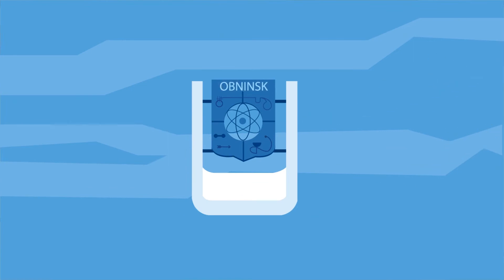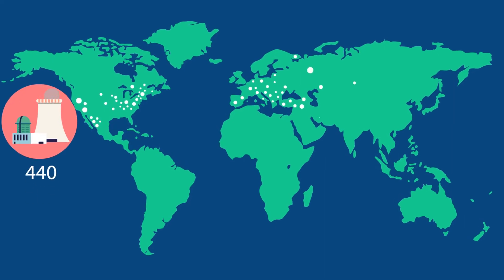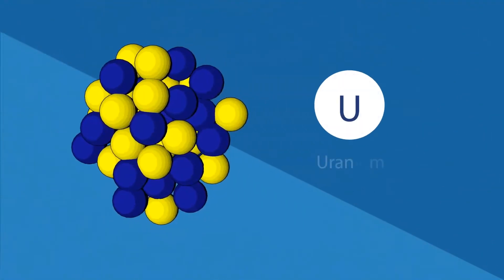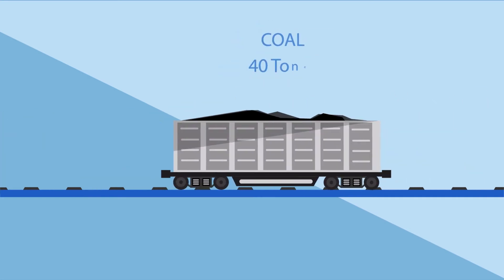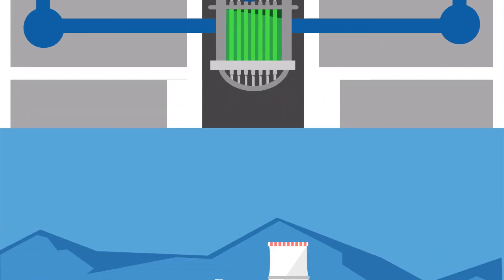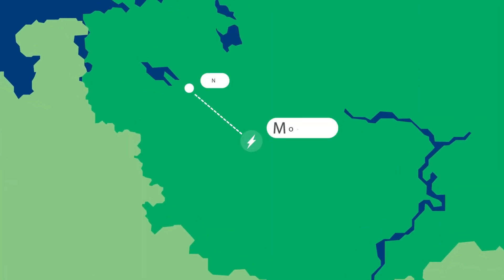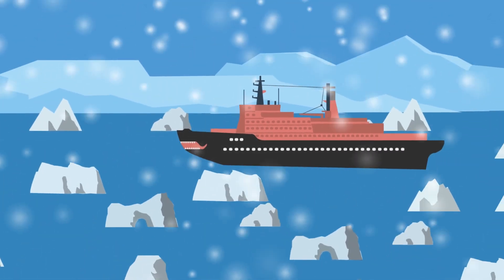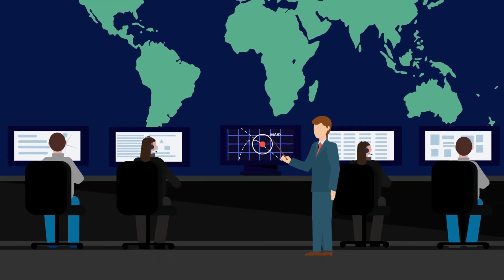advantages of nuclear energy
This video tells about how to use nuclear energy peaceful purpose